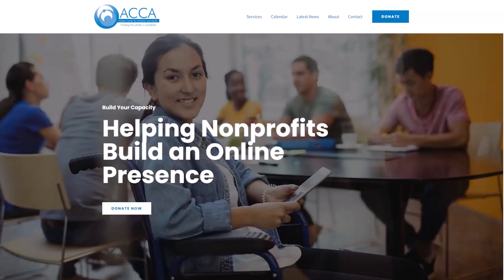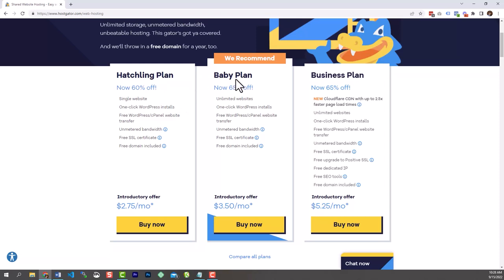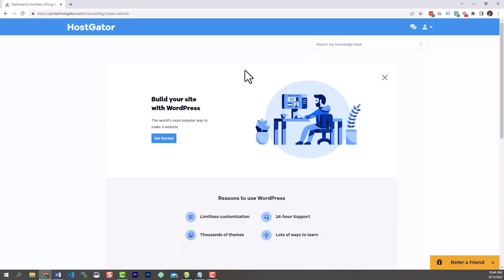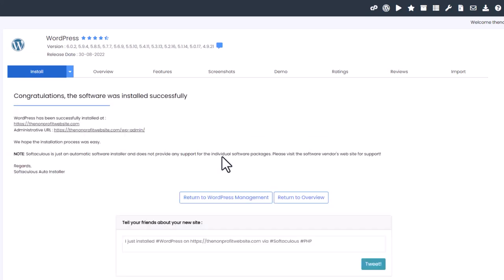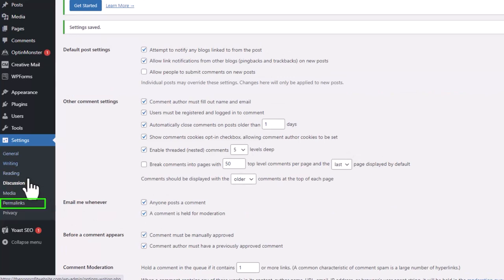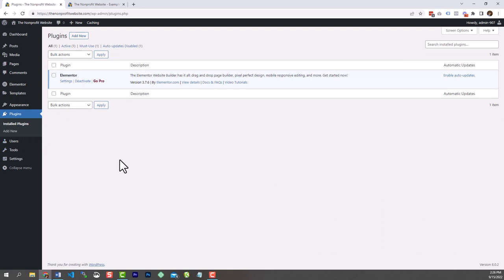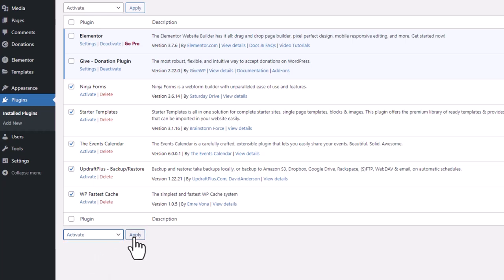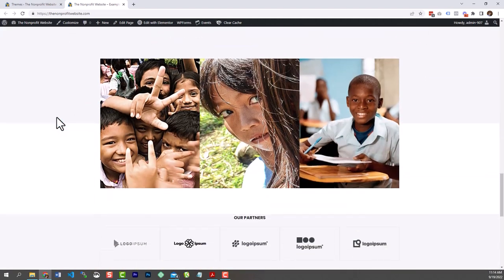How to Make a Nonprofit Website with WordPress [Step By Step: 2023]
*GET HOSTING & FREE DOMAIN*

*LEARN HOW TO MAKE A NONPROFIT WEBSITE*
Want to make a complete website, from start to finish, for your nonprofit? This step-by-step tutorial will show you everything you need to know.
Learn how to get hosting, a domain, install WordPress, edit your images, customize the design, add your own logo, set up a donation page that takes live payments, add an event calendar, post latest news and more.
In the end you will have a great looking website for your nonprofit. And best of all, you will know how to keep it updated all by yourself!

We use the free Give-WP plugin to create the donation page. But if you want more advanced features (like recurring donations, anonymous donors and more gateway options) check out the Give-WP Premium plugin

LESSONS
00:00:00 Introduction
00:01:22 What Does It Cost?
00:01:50 Difference Between Hosting, Website & Domain
00:02:49 Signup for Hosting & Domain
00:09:09 Install WordPress
00:15:08 WordPress Settings
00:19:35 Install Plugins
00:26:21 Install Your Theme
00:28:27 Install Theme Template
00:32:43 Back Up Your Site
00:36:34 Add Your Pages
00:43:56 Create Your Menu
00:49:28 Customize Your Colors
00:55:03 Build Your Header
01:08:30 Designing Pages
01:09:29 The About Page
01:22:27 Optimize Your Images
01:44:26 The Services Page
02:01:15 The Contact Page
02:14:24 Edit Contact Form
02:19:28 Add a Calendar
02:29:00 Latest News
02:36:59 Add a Sidebar to Blog
02:45:01 Create Your Donation Page (GiveWP)
02:56:05 Add Your Payment Gateway (Stripe)
03:04:28 Setup Donation Thank You Emails
03:12:35 Design Your Home Page
03:30:28 Customize the Footer
03:44:07 Mobile Friendly Settings
03:51:23 Updating Your Website
03:55:34 Clean Up & Caching
03:58:06 END. You Did It. Congrats!

*I use HostGator for hosting and domain purchases, and recommend it in my videos.

*I use Give-WP with all of the nonprofit websites I make. I hope you find Give-WP to be as useful as I do.